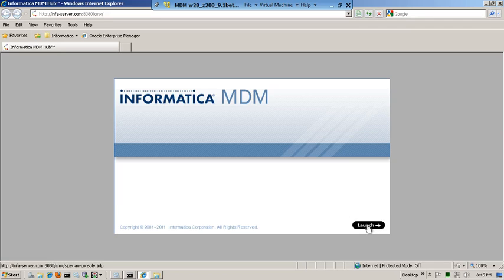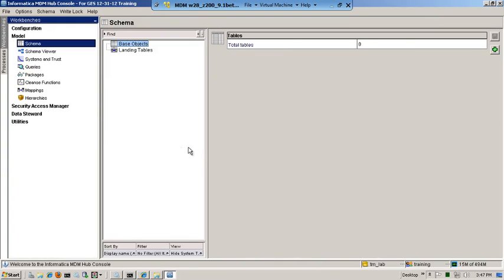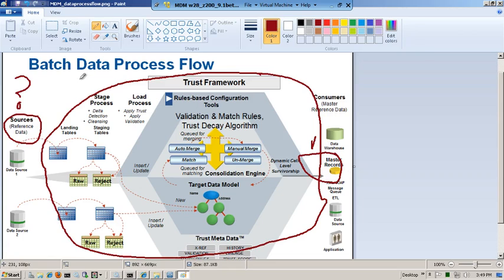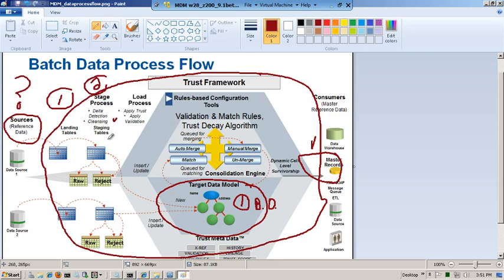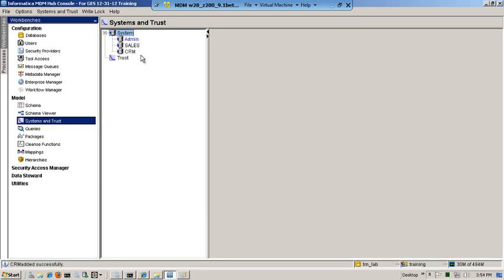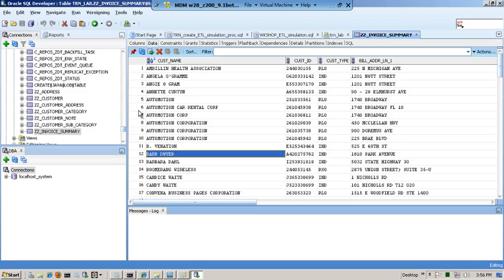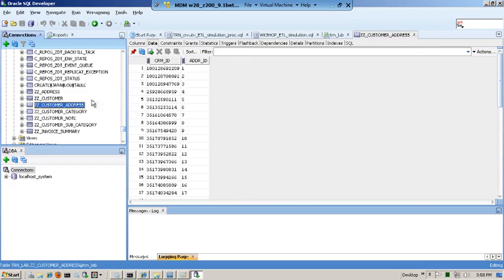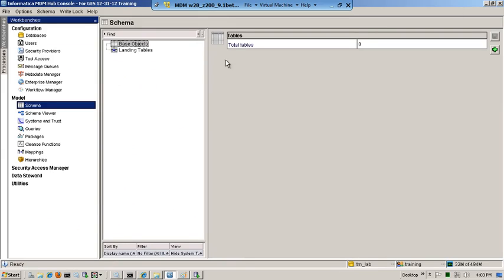Informatica Define the MDM Build Process 21